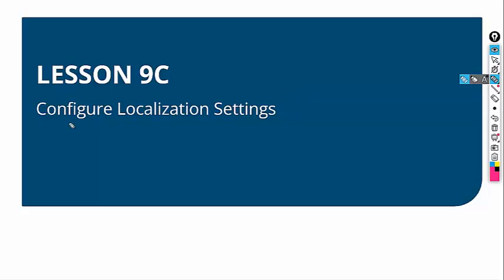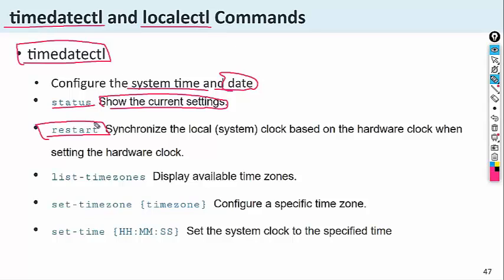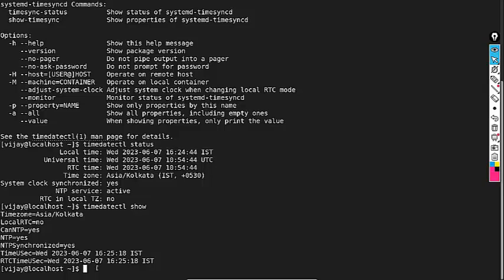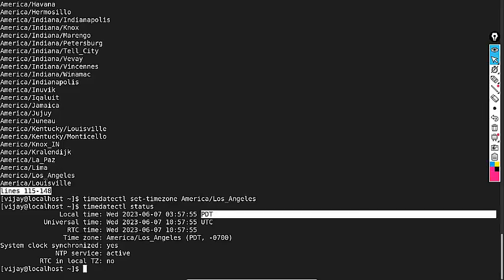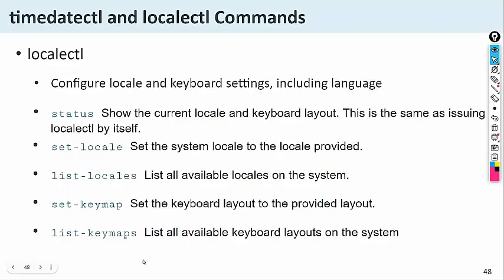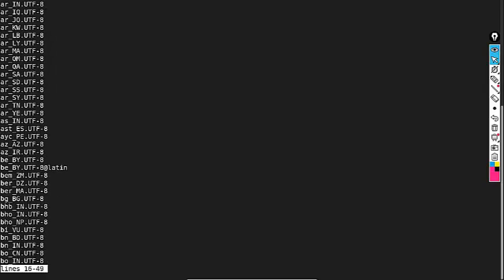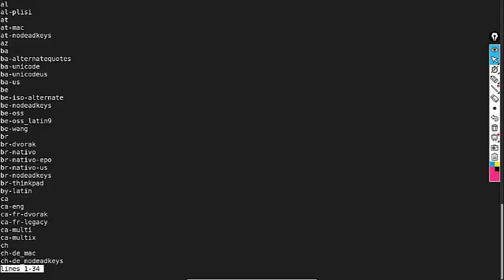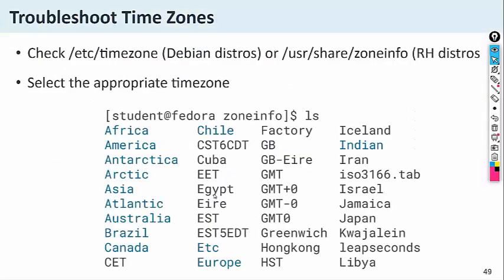Topic - Manage Time, Date & Locale with timedatectl & localectl | compTIA Linux+ | CyberX Education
In this video, learn how to use timedatectl and localectl commands to configure system timezones, NTP sync, and locale settings in Linux—with practical lab examples.

🔍 What You’ll Learn:
✔️ View and set timezone using timedatectl
✔️ Enable or disable NTP time synchronization
✔️ Change system locale and keyboard layout (localectl)
✔️ Understand output like UTC, Local time, RTC
✔️ Step‑by‑step terminal demo performing these changes
✔️ How to verify changes and troubleshoot issues

🎯 Perfect for system admins, CompTIA Linux+ students, and anyone managing Linux system configuration.

Do you Know Our Free Video Series?
CompTIA A+
CompTIA Network+
CompTIA Linux+